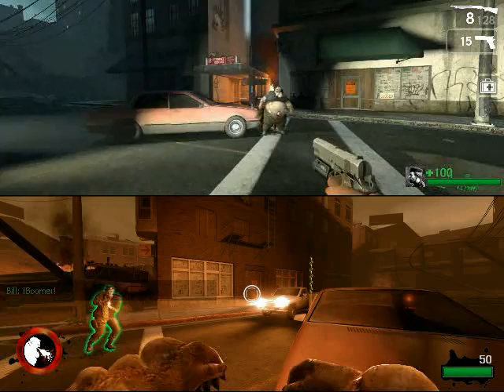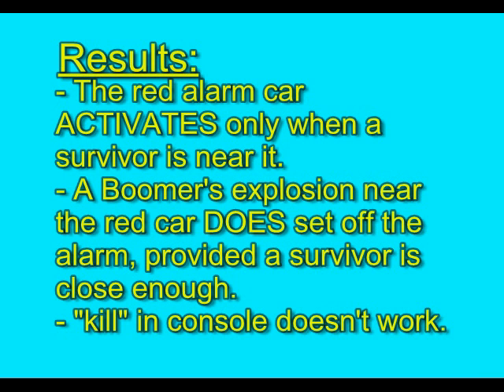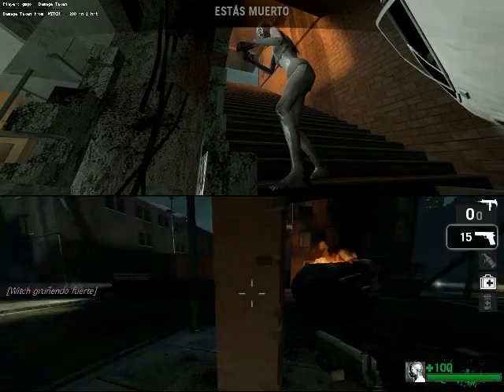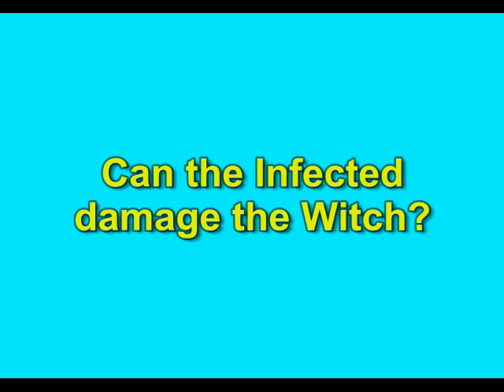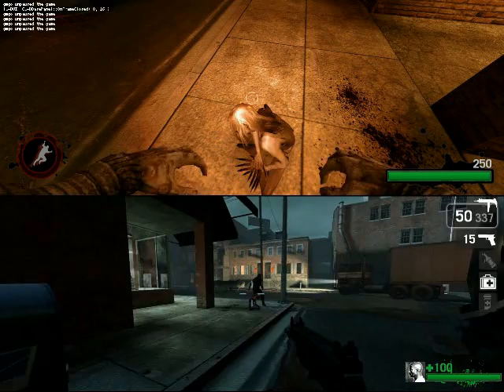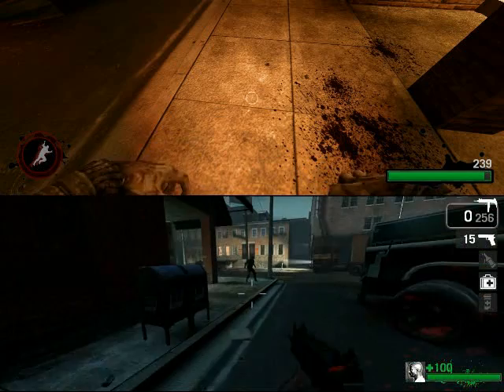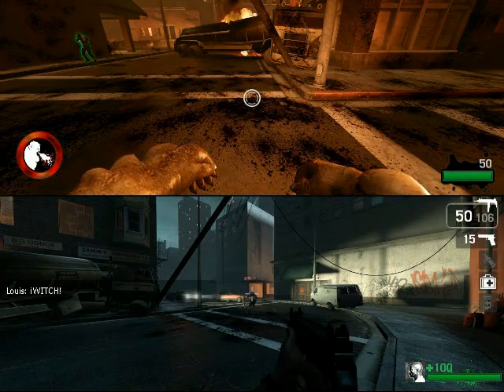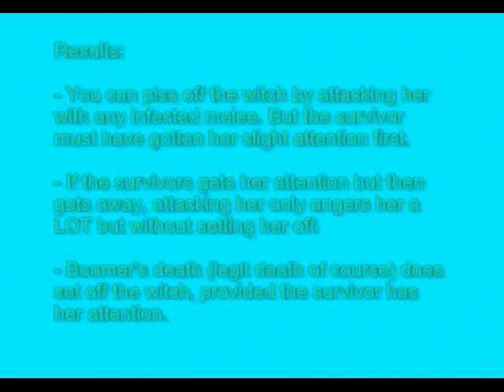Left 4 Dead - Interesting Myths and Secrets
*UPDATE 20/01*: Recently an update was released for the PC version only (Xbox 360's update hasn't been released yet). Everything shown in this video is still valid EXCEPT for the relocation of the witch, that is no longer possible. Xbox 360 users can still do it though.

Here is a new video with more interesting stuff about Left 4 Dead. In here, I do some "myth" hunting regarding some rumors about certain stuff. Like the boomer sounding of the red car, or the hunter and the witch. Check it out 'cause it has some interesting findings. I may do more stuff like this if you like it, so comments are appreciated.

UPDATE: If you need to know how to have Splitscreen on the PC, read this complete guide: